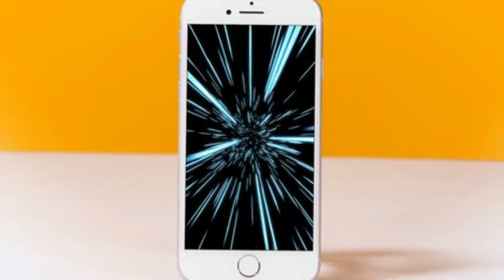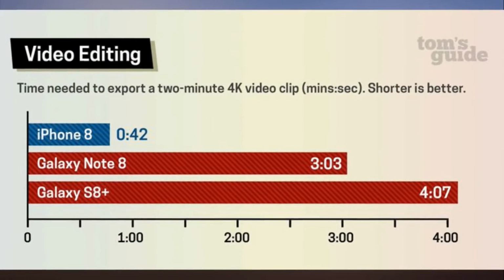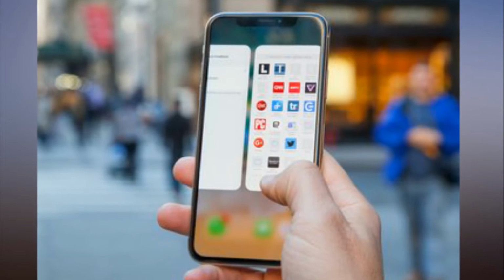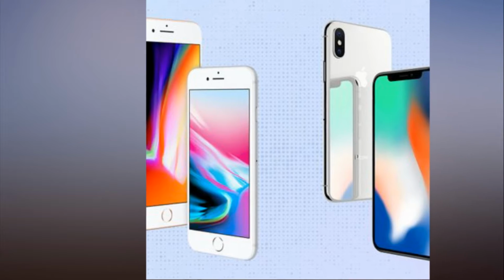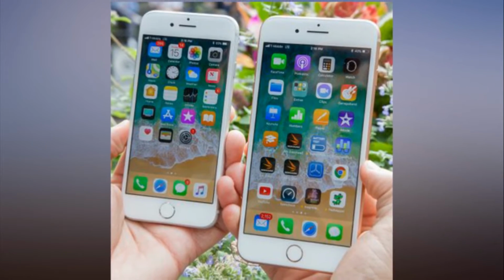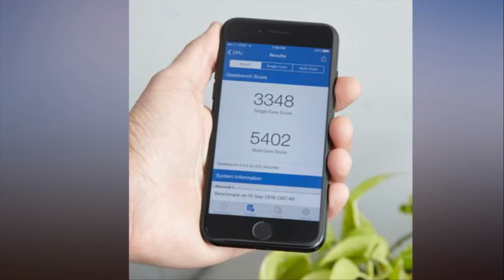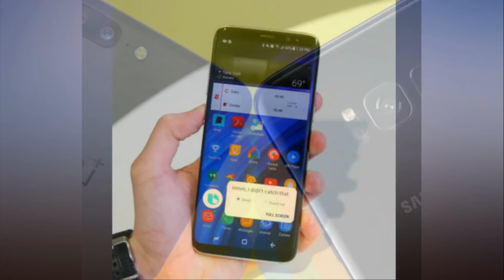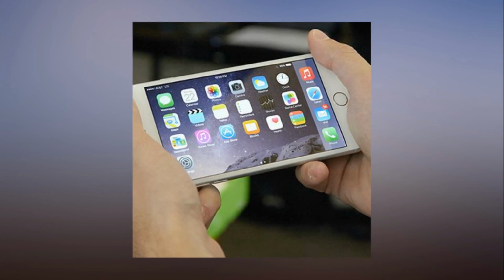iPhone X and iPhone 8 Are World's Fastest Phones It's Not Even Close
Update 12/21: We've added results from the iPhone X.

The "Bionic" part in the name of Apple's A11 Bionic chip isn't just marketing speak. It's the most powerful processor ever put in a mobile phone. We've put this chip -- which powers the iPhone 8, iPhone 8 Plus and iPhone X -- to the test in both synthetic benchmarks and some real-world speed trials, and it obliterates every Android phone we tested.

As a quick primer, the A11 Bionic is a six-core CPU, with two performance cores that promise a 25-percent boost in performance and four high-efficiency cores that promise up to a 70-percent improvement over the iPhone 7's A10 Fusion chip. Last but not least is an Apple-designed GPU that's supposed to be 30 percent faster than before.